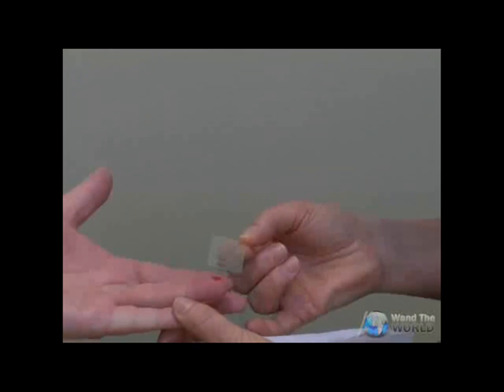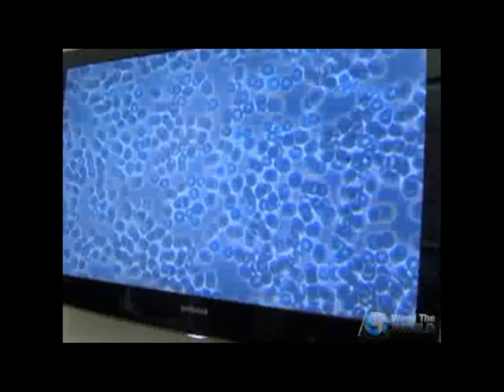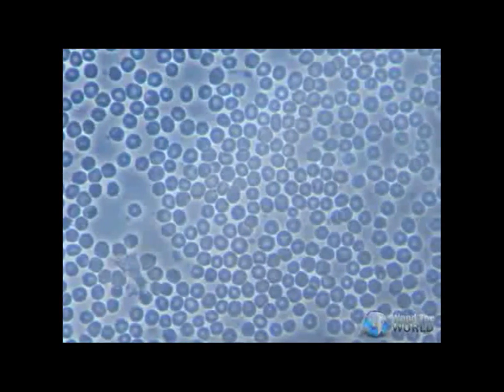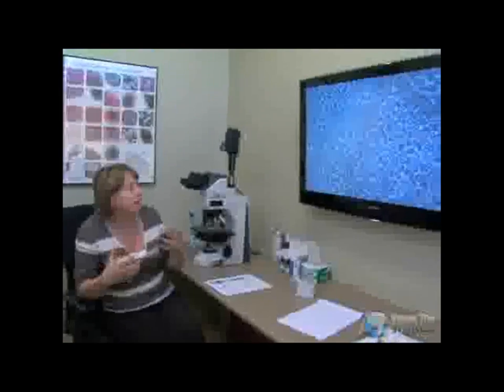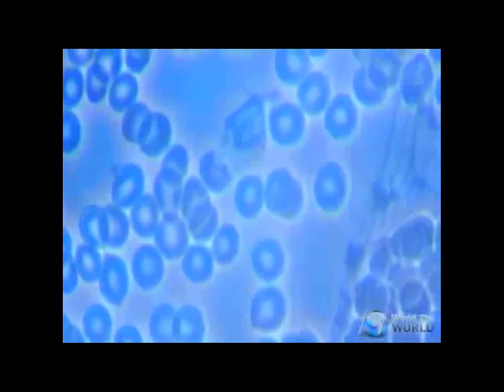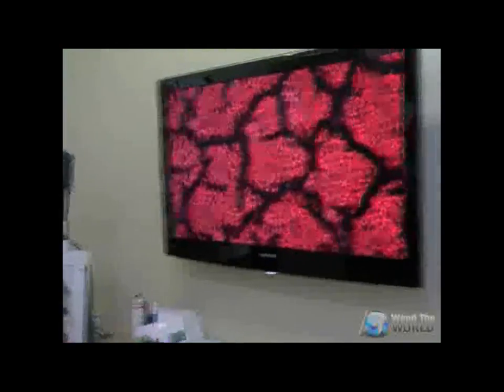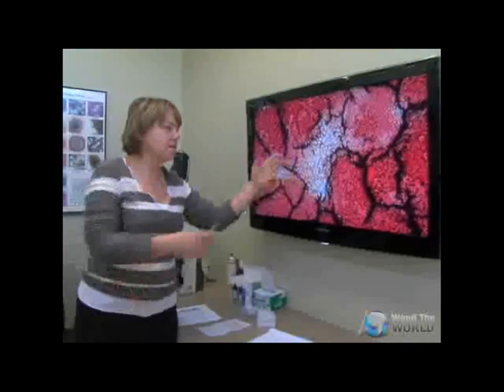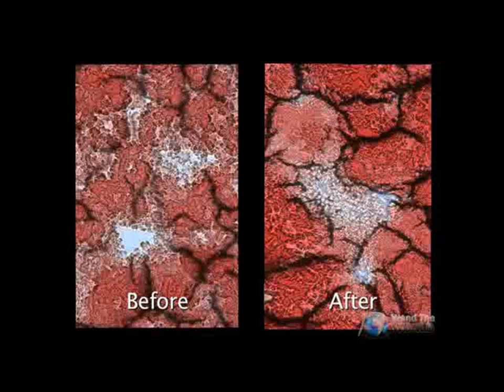This is Amazing. Live Blood Analysis with Nikon Microscope Eclipse 50.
Live Blood Analysis with Nikon Microscope Eclipse 50.
Research On The Effect Of Amized Human Blood.
Febuary 25th 2010, Bayan HEALTH & Wellness Center Burnaby BC Canada.